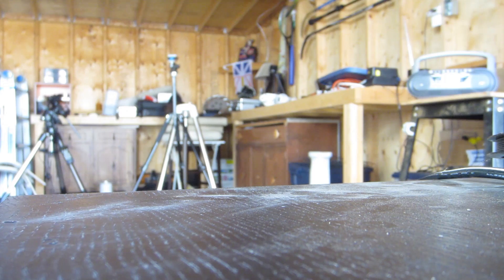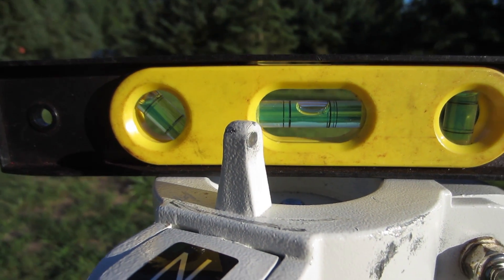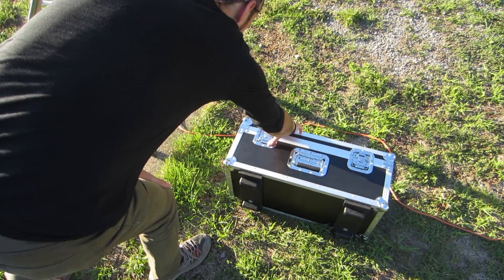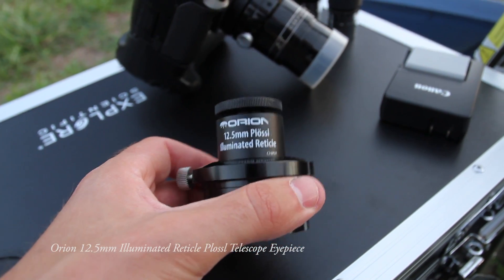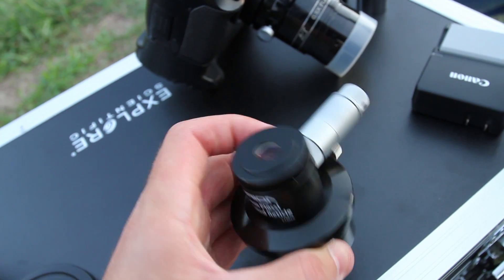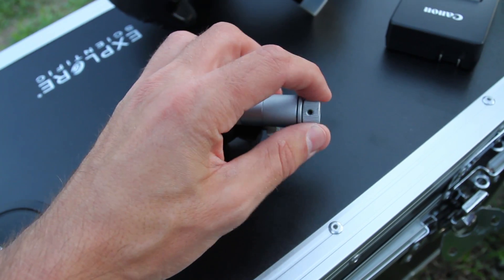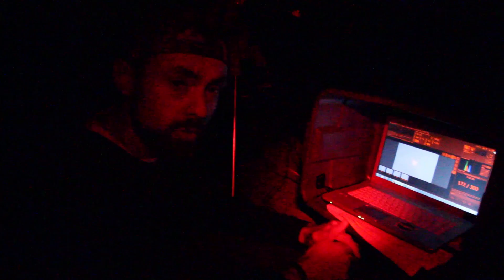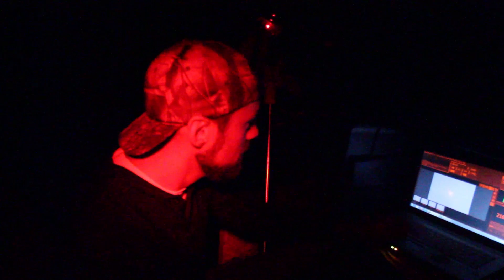Astrophotography with a DSLR and Telescope (& My Results)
In this Astrophotography video, I'll show you how to use a DSLR and telescope to capture the Eagle Nebula!

This deep-sky astrophotography setup uses a cheap camera and a small telescope. This basic setup is affordable, yet capable of capturing amazing wide-field images of nebulae, galaxies and star clusters.

Normally I focus on DSLR Astrophotography from the backyard, but over the weekend I decided to leave the light-pollution behind and travel to darker skies.

In this video, I discuss the importance of organizing your equipment and the preparation that goes into travel astrophotography.  I also share some tips for setting up your telescope mount and balancing your scope for a night of imaging.

The night concludes with an image of the Eagle Nebula. The images captured during this camping trip were combined with several nights' worth of imaging from the backyard to create a final image with almost 6 hours' worth of exposure time!

I hope that this video has inspired you to pursue your own passion for photographing the night sky.

Autoguiding Telescope: Orion 50mm
Autoguiding Camera: Meade DSI Pro II
Imaging Camera: Canon Xsi (Modified)

Capturing Software Used:

BackyardEOS for camera control
PHD2 for Autguiding

Space Jelly - Voices
Veorra - Gone
metr - Fantasy
Ship Wrek & Zookeepers - Ark
Elder Scrolls Online Soundtrack